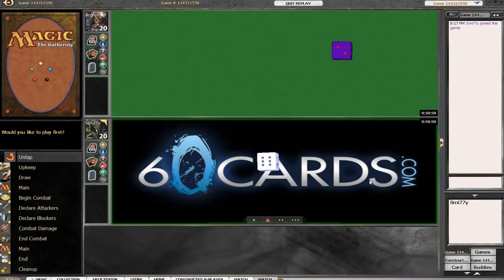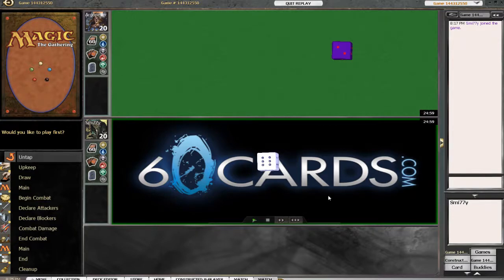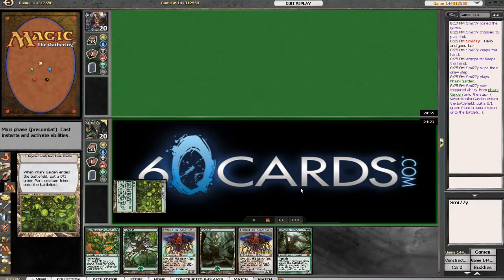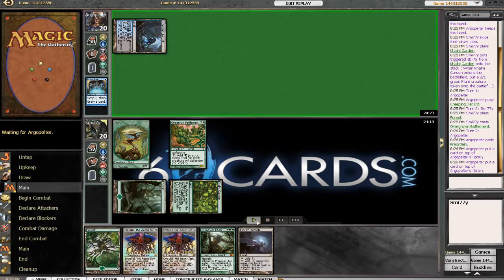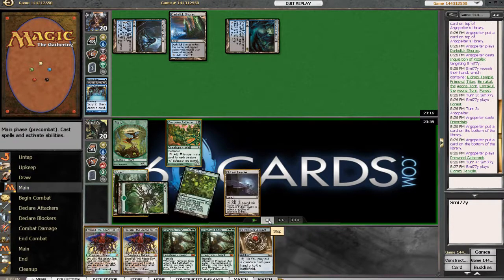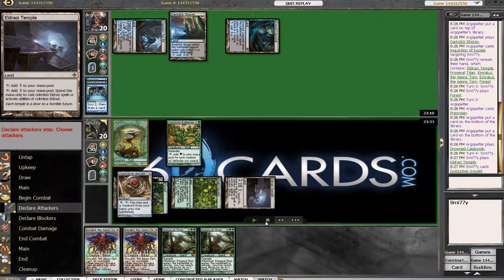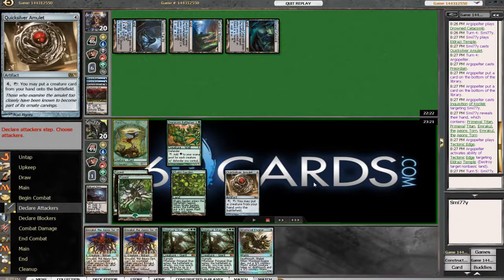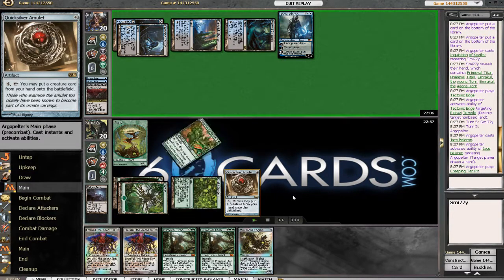Invasion vs Ub Control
Latest brewfest, aka Invasion!!! Check out the main post on 60cards.com for a new spreadsheet system displaying my decks results against the meta-game. It's also very useful for your own testing. Took lots of work, thanks a ton to @torerotutor for all the excel work.